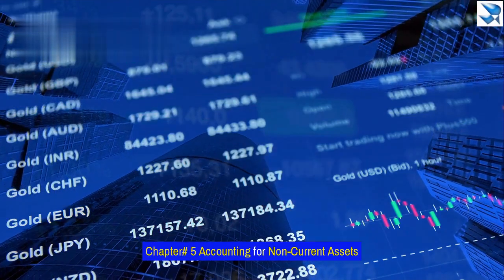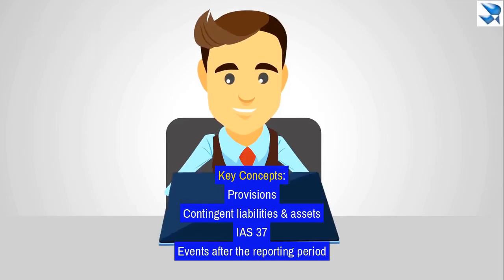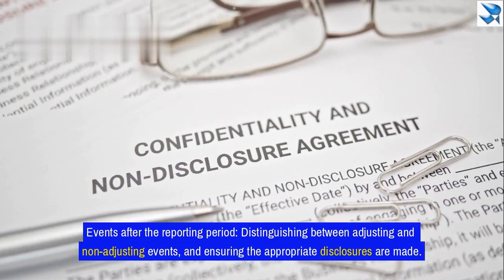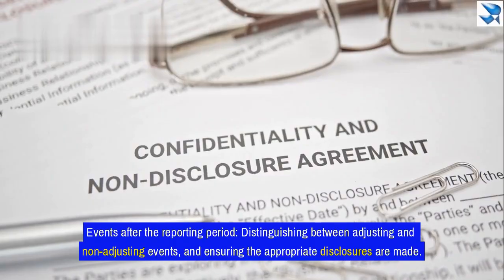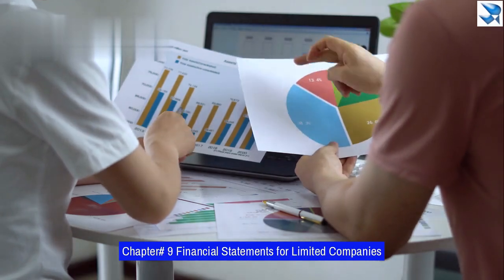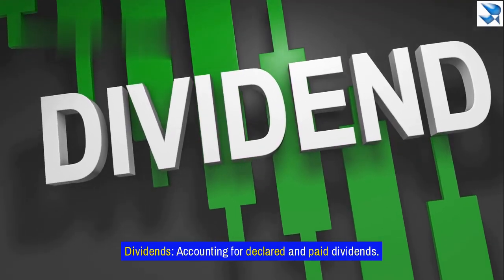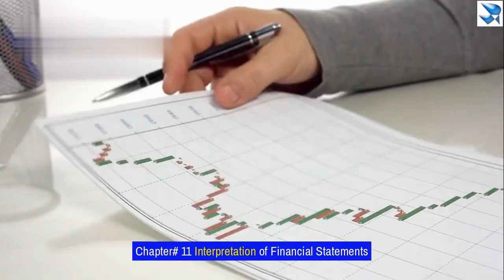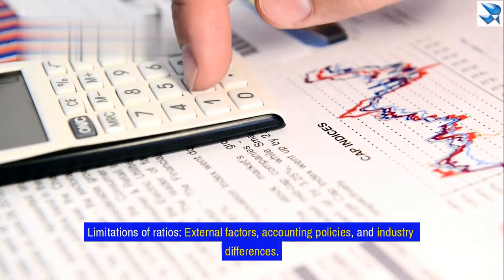ACCA FA Introduction Part 2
This is the brief introduction & overview of ACCA FA (Financial Accounting) paper